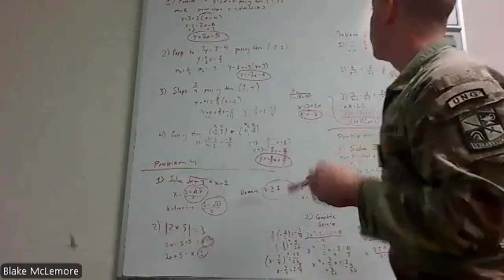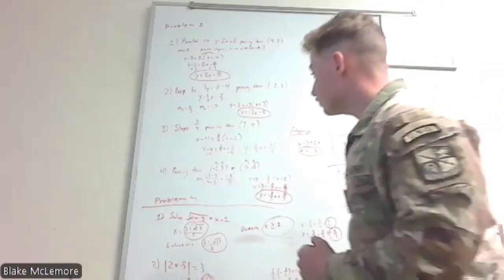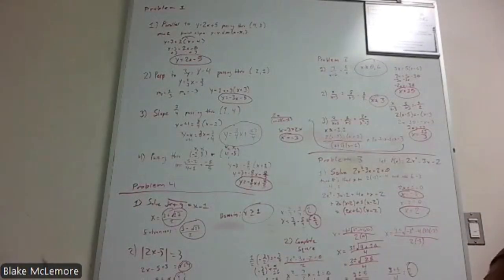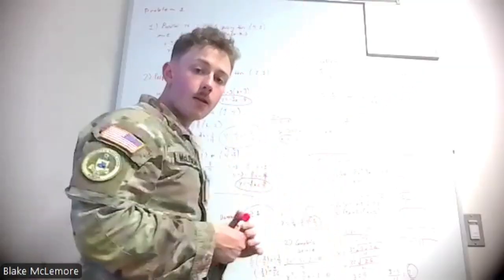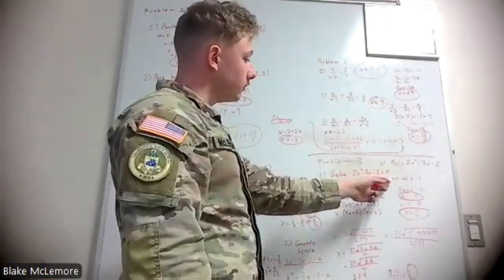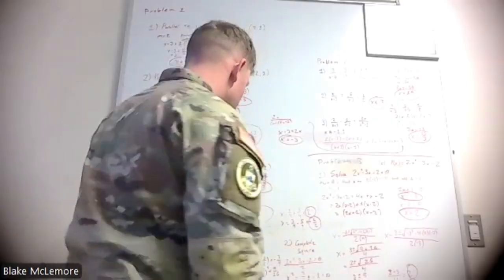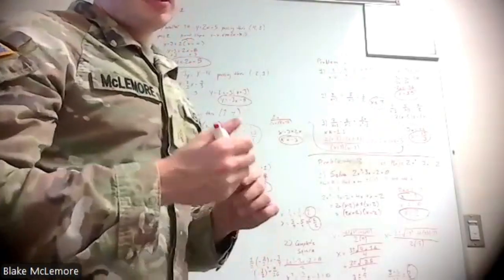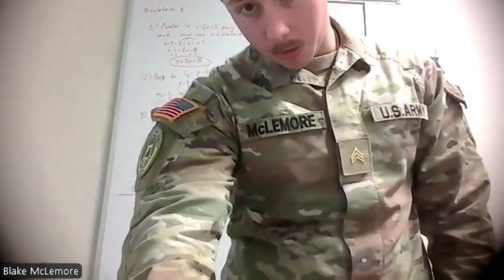Math Video 1 College Algebra (Late submission)